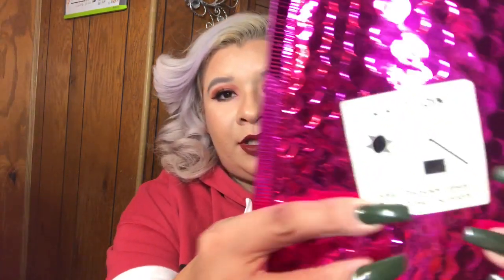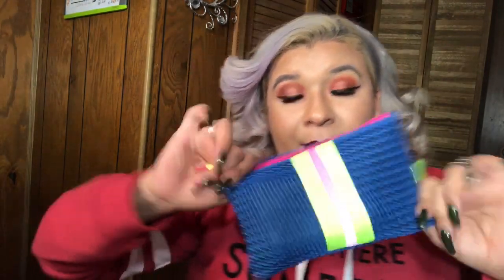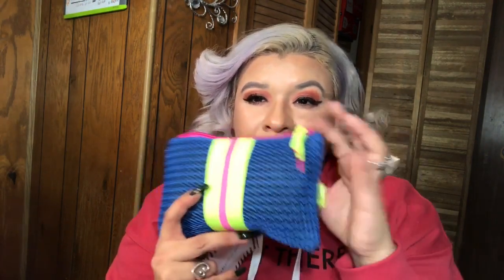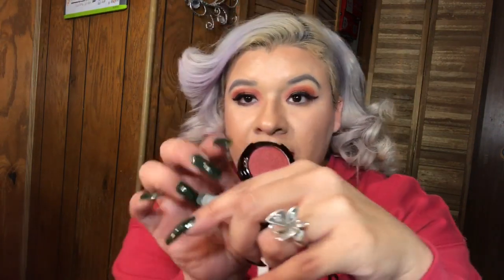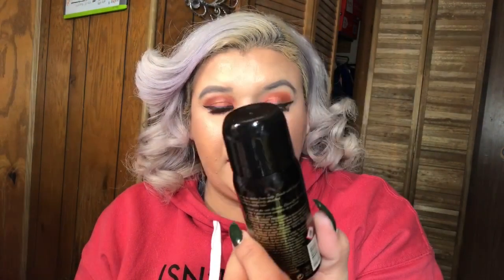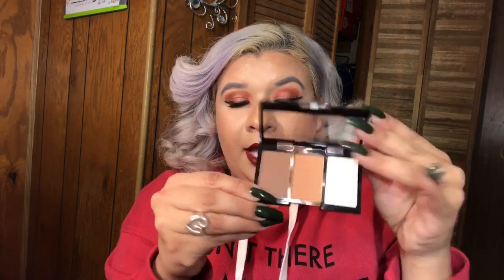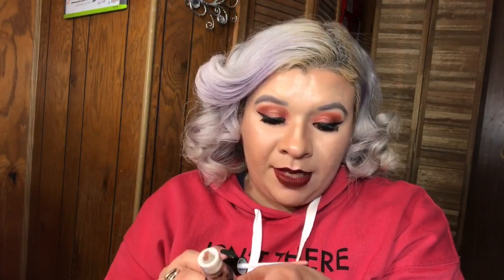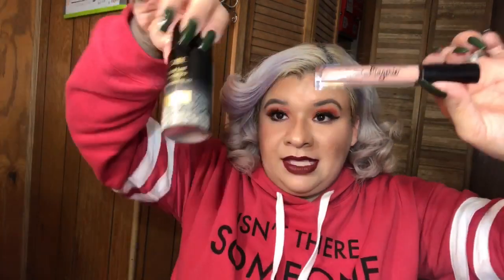ipsy unbagging Jan 2018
Musically: aprilagarza
Music is no copyright (make it)